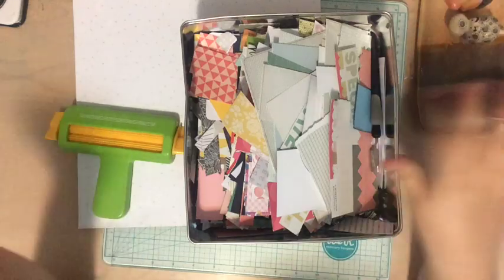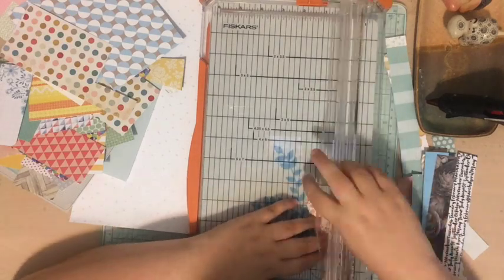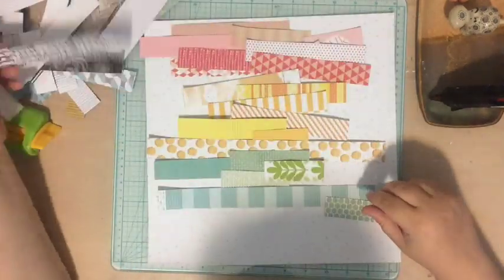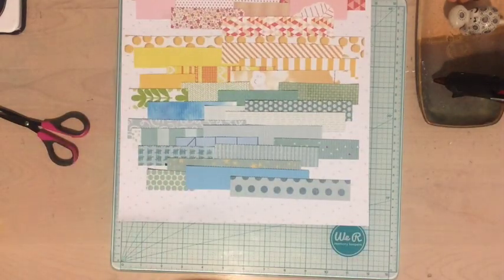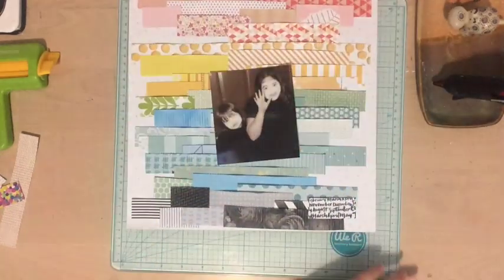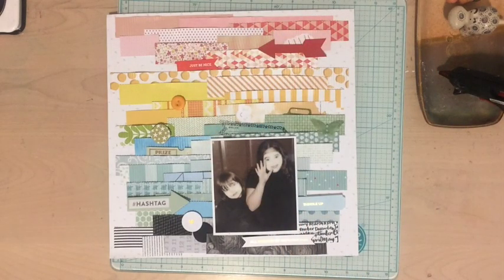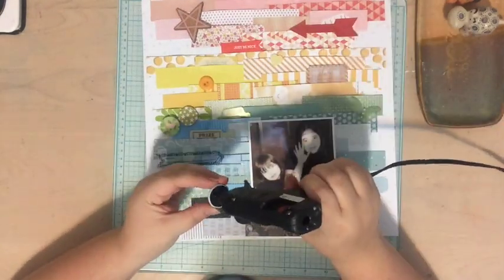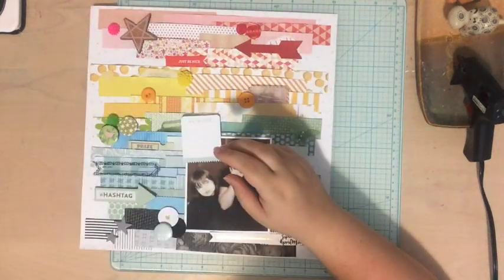Scrap Your Scraps #12 Crimper